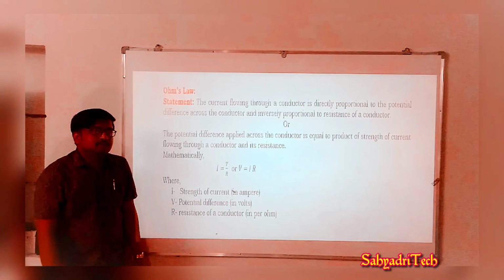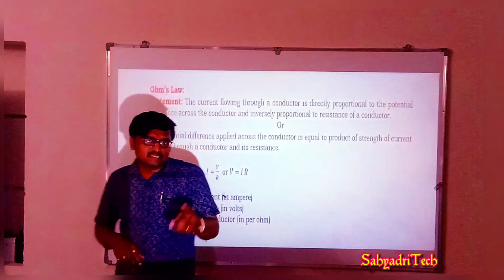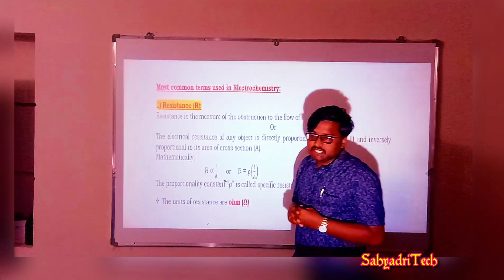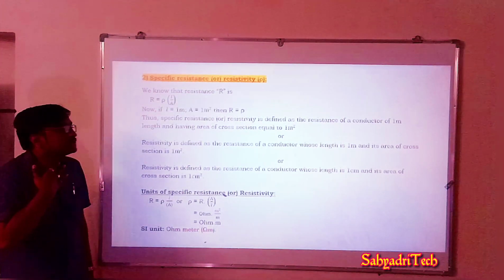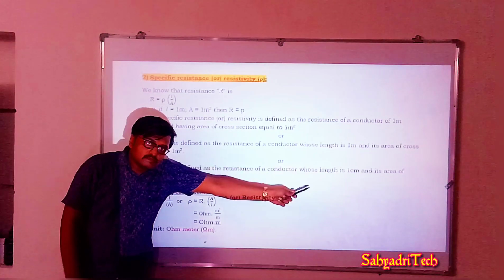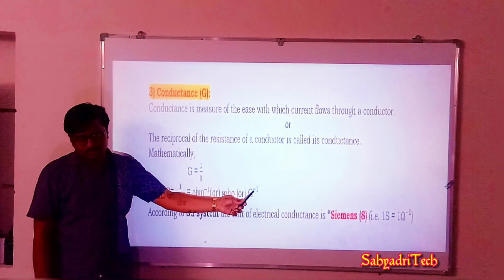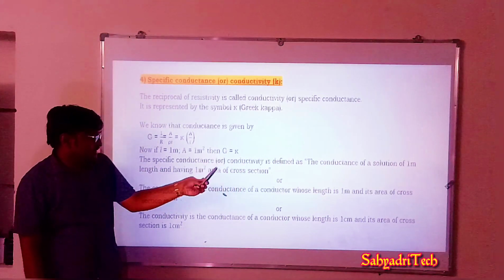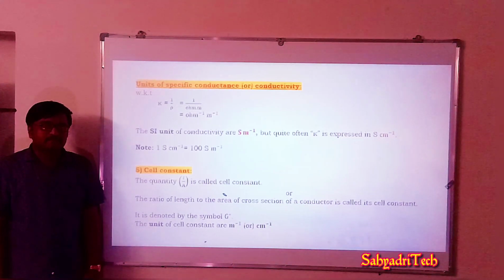B.Jain.EC.03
Class XII Electrochemistry